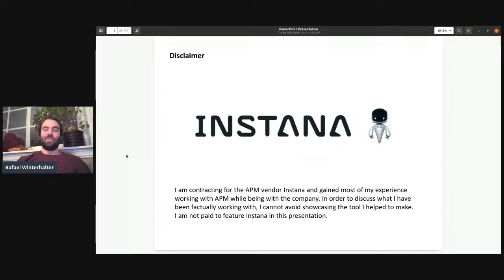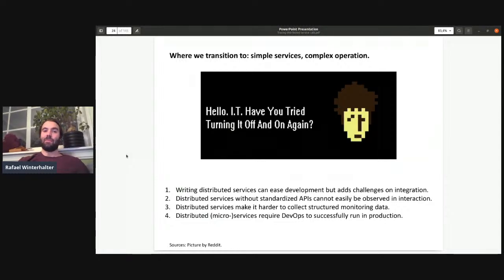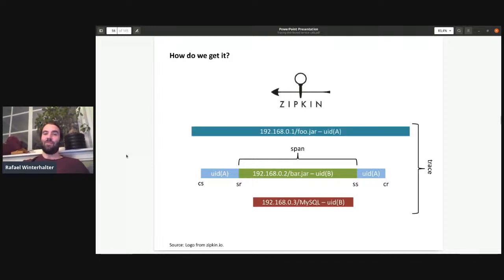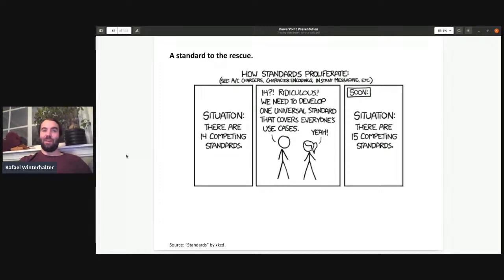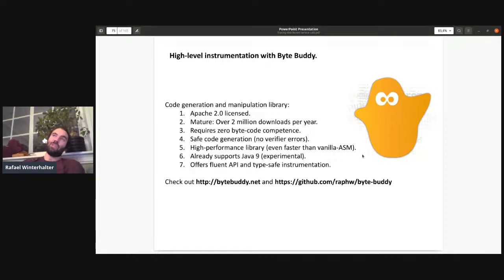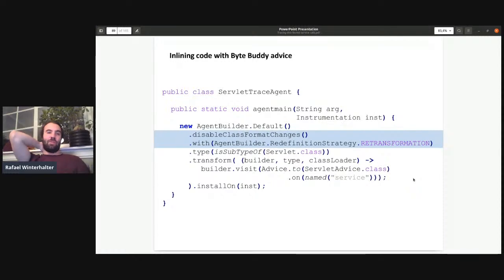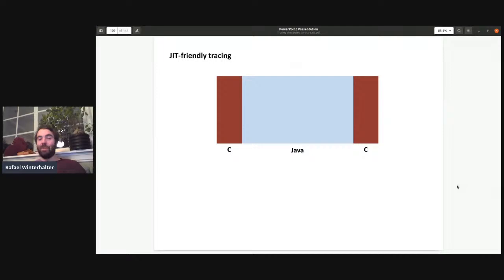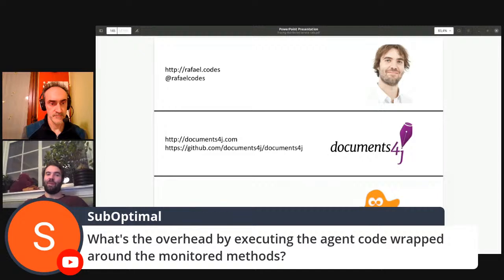Rafael Winterhalter - Tracing Distributed Microservices